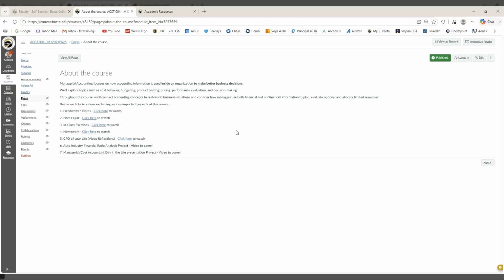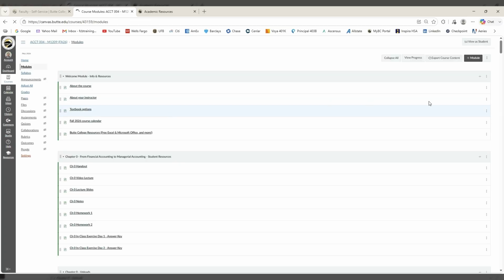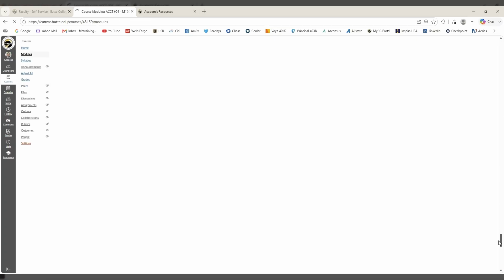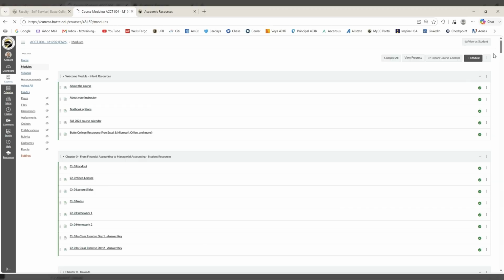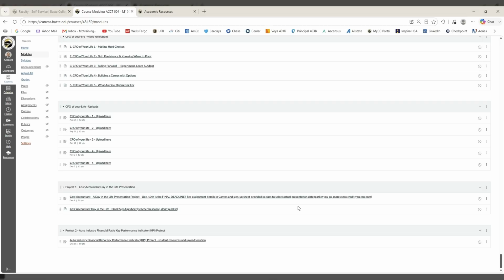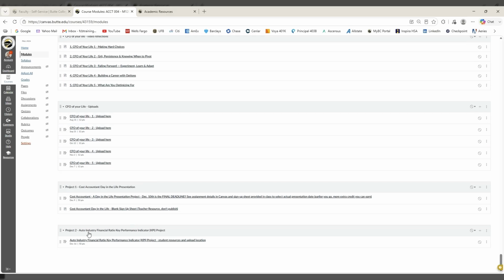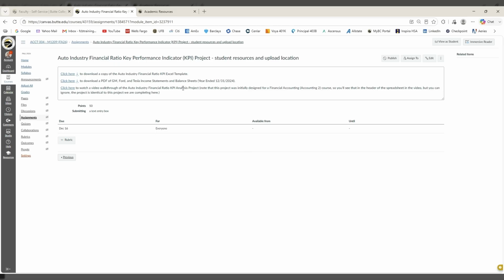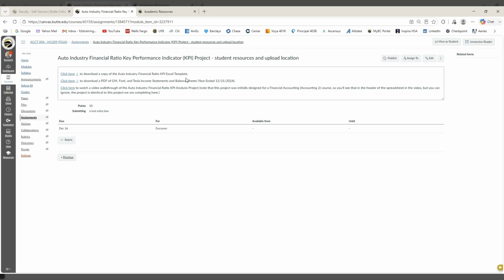Auto Industry Financial KPI Project Overview